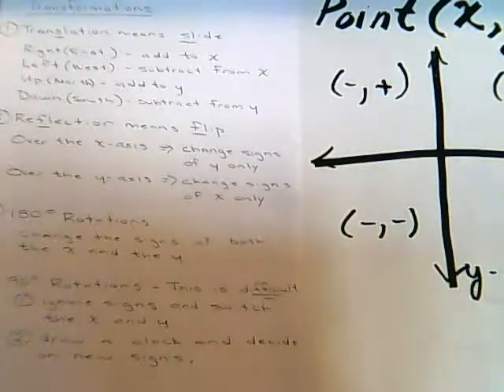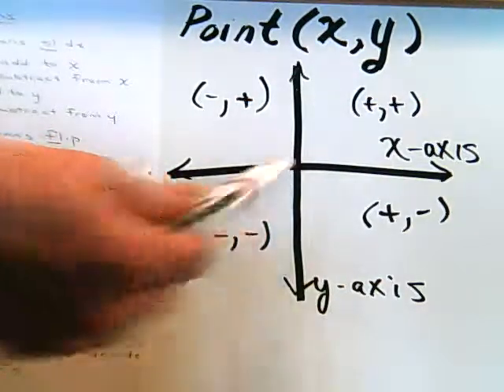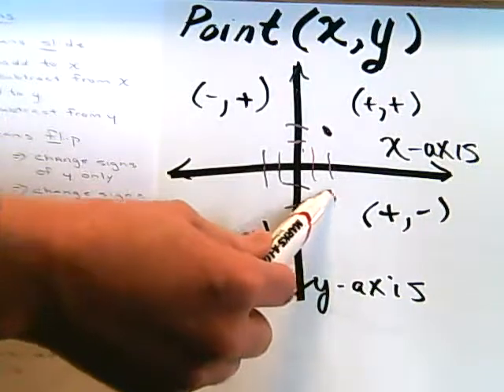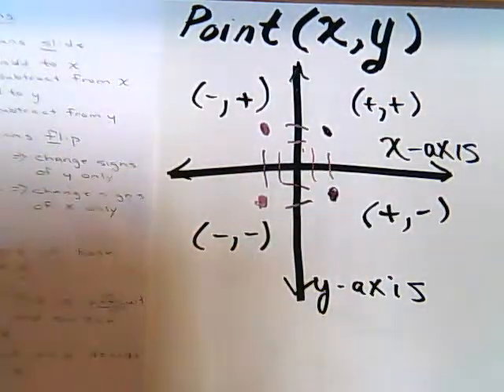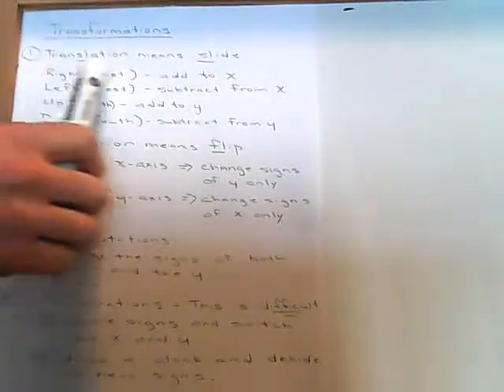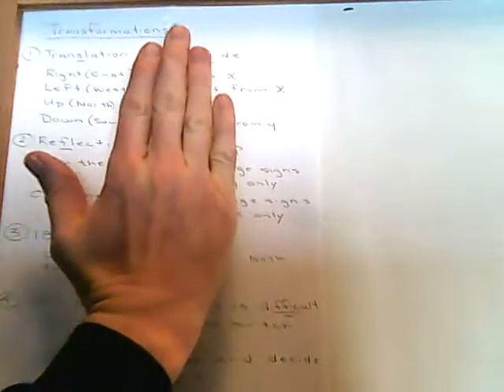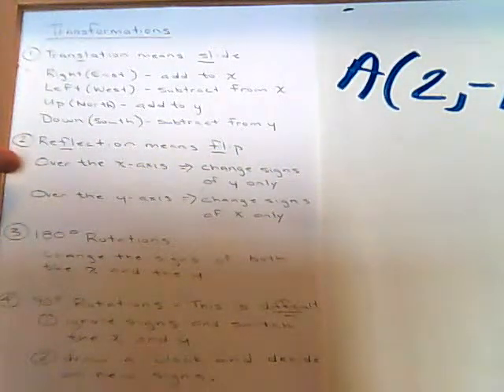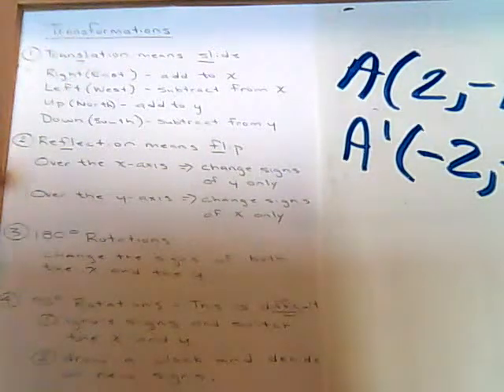Translations and Reflections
In this video I explain how to do translations and reflections.